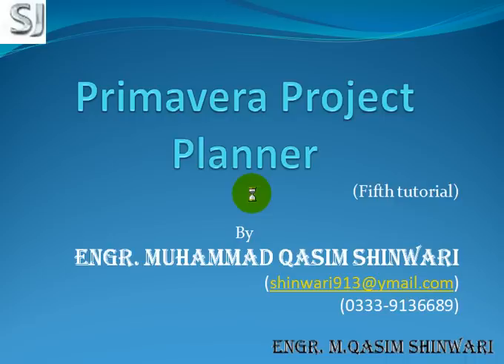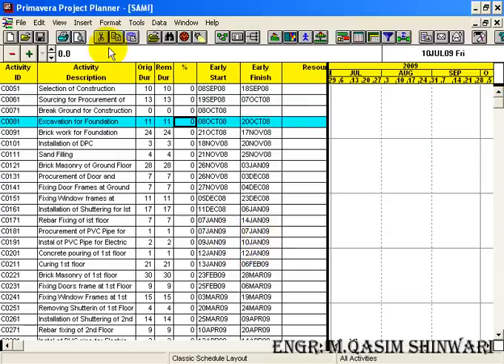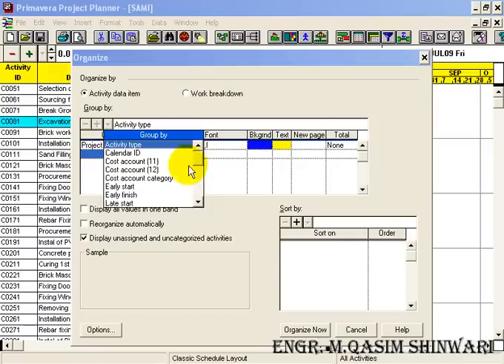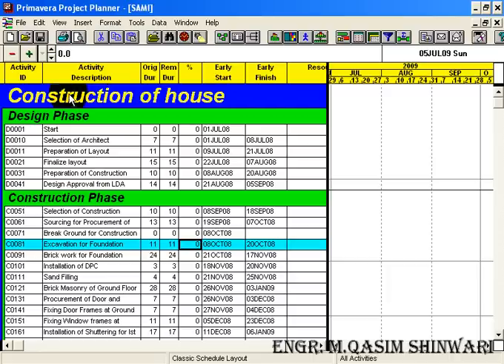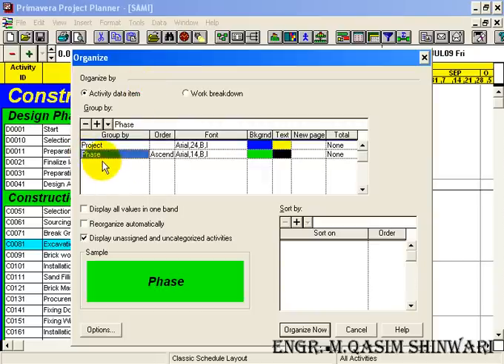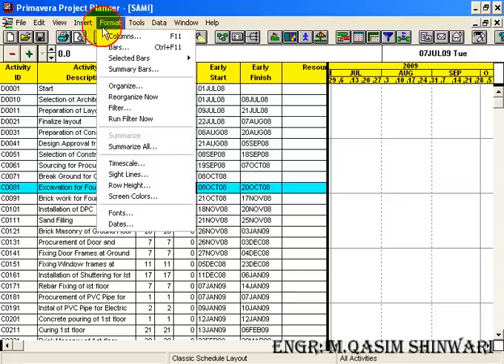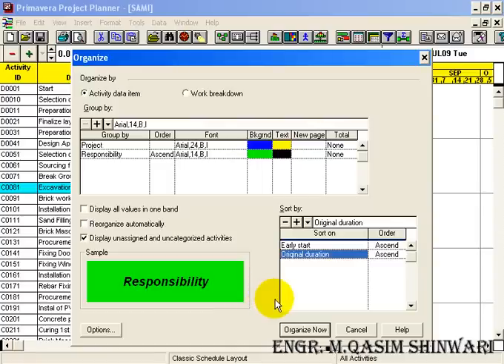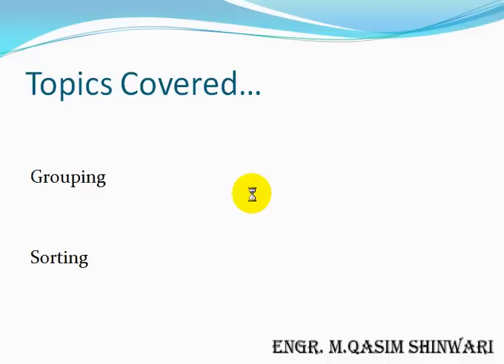Primavera Project Planner 3 (Part 5 of 13) HD.avi